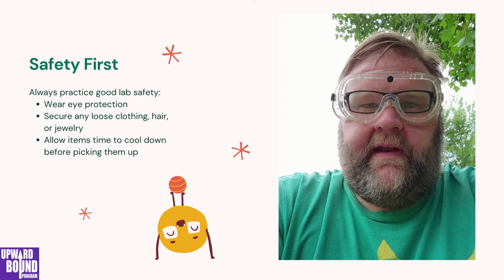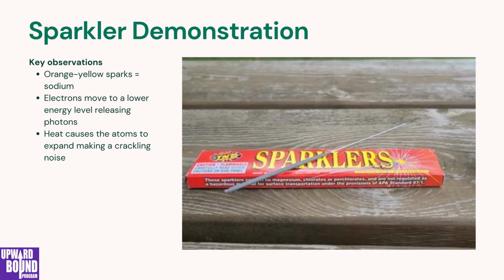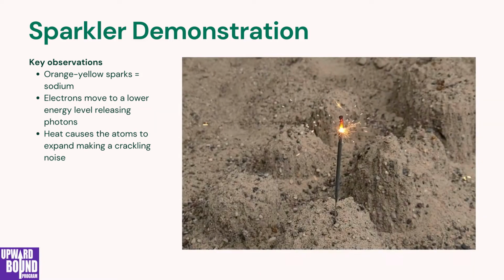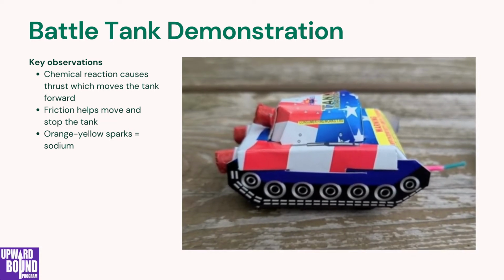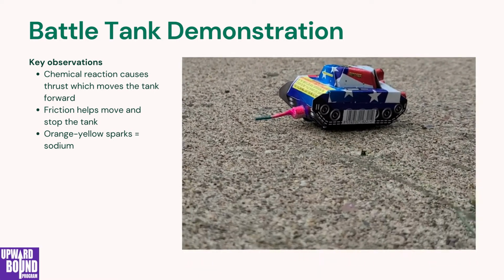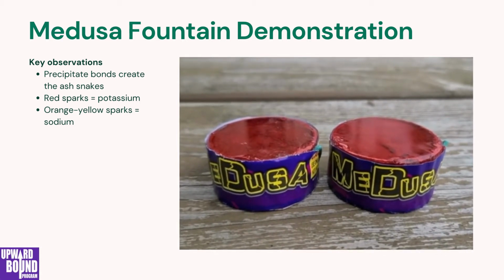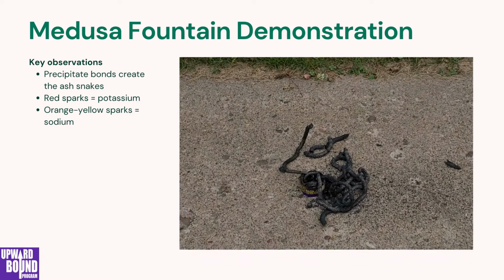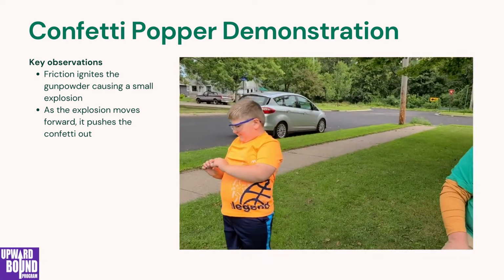Upward Bound Career Video 1- The Science of Fireworks